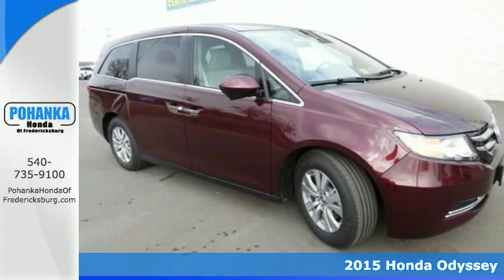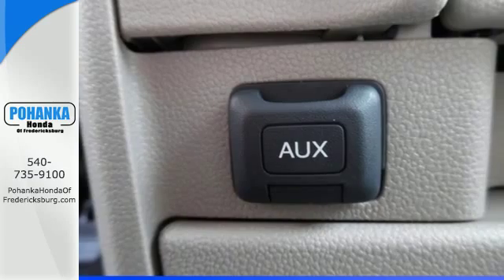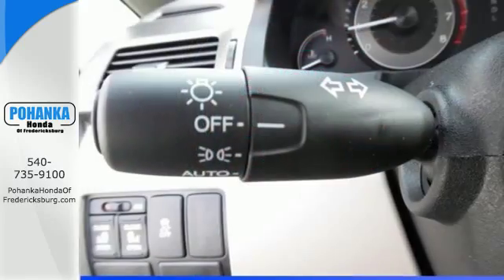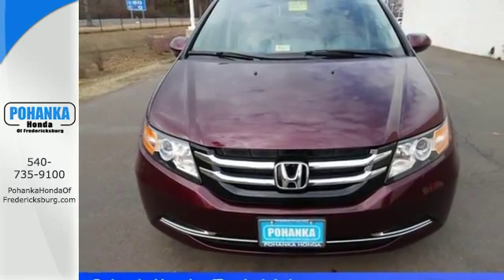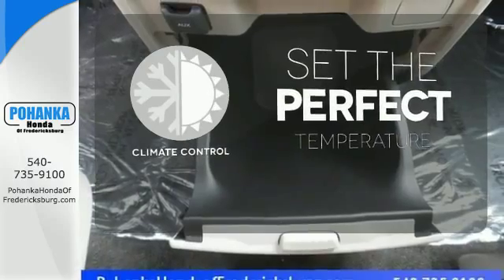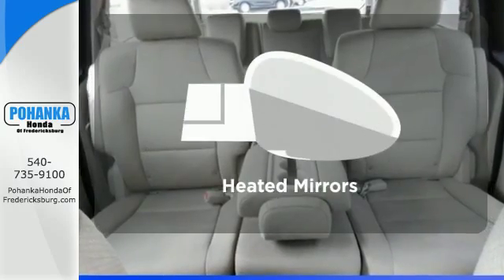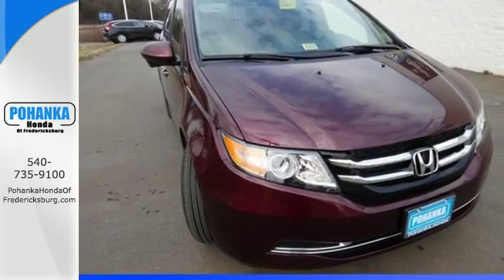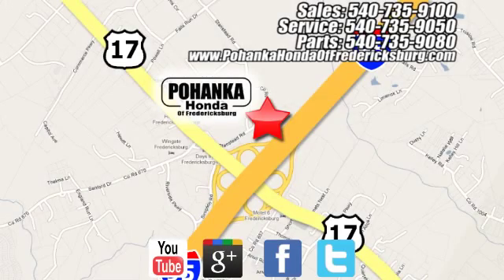2015 Honda Odyssey Fredericksburg VA Richmond, VA FFB111722 - SOLD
Year: 2015
Make: Honda
Model: Odyssey
Trim: EX
Engine: 3.5L V6 SOHC i-VTEC 24V
Transmission: 6-Speed Automatic
Color: Red
Interior: Beige
Stock #: FFB111722
VIN: 5FNRL5H43FB111722
Stability and traction control put you in control. Stability and traction control keep you squarely on course. This wonderful-looking 2015 Honda Odyssey is the rare family vehicle you are hunting for. Some manufacturers cut corners to save money, but Honda didn't try to shave off a single penny when building this excellent Odyssey. All prices exclude taxes, title, license, and dealer processing fee of $599.00. Published price subject to change without notice to correct errors or omissions or in the event of inventory fluctuations. All features not on all vehicles. Vehicles shown are for illustration purposes only. MPG is based on 2016 EPA mileage ratings. Use for comparison purposes only. Your mileage will vary depending on driving conditions, how you drive and maintain your vehicle, battery-pack (hybrid only) and other factors.

Address:
60 South Gateway Drive